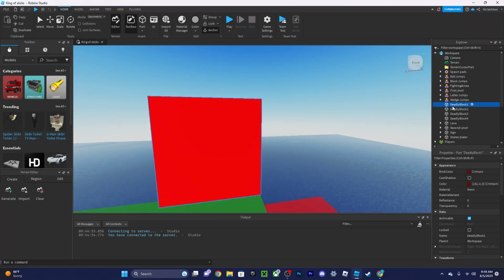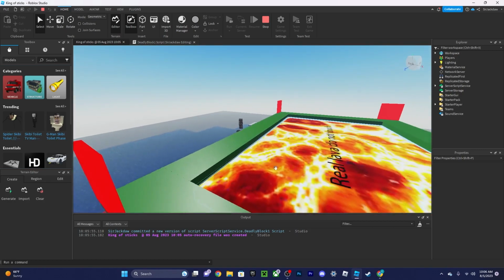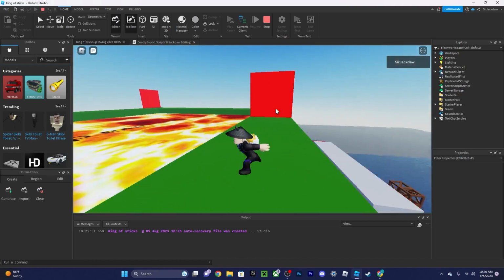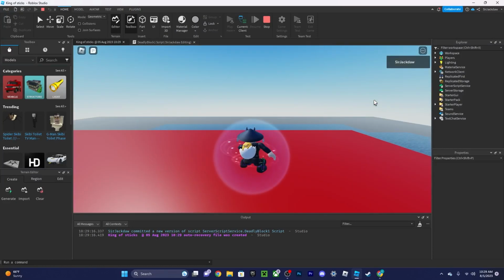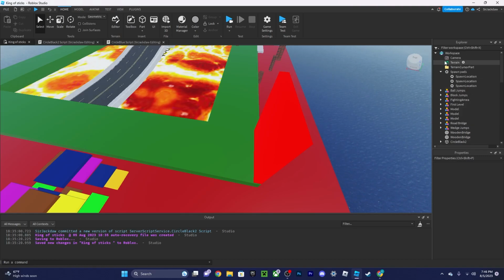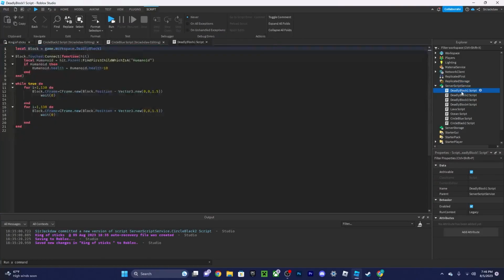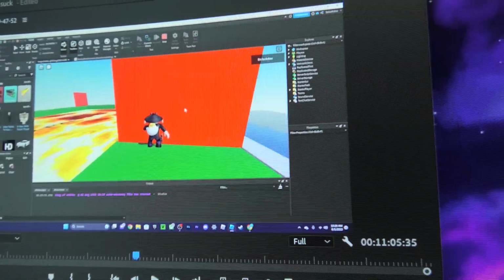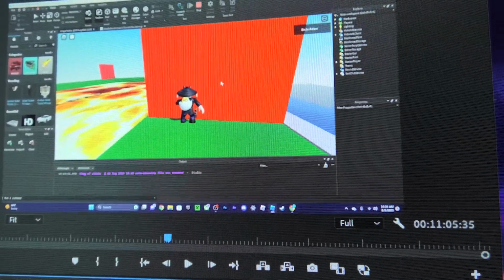Adding CODE to my Game!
After a long trip to a foreign country I'M BACK! In this vid I take the time to explain some of the coding I've added to my game, making parts move and do damage for the most part.

Also watch this serious:

How To Script On Roblox 2023 by BroCode29